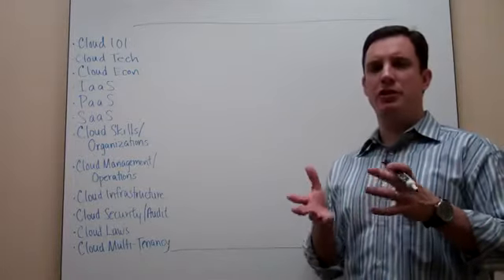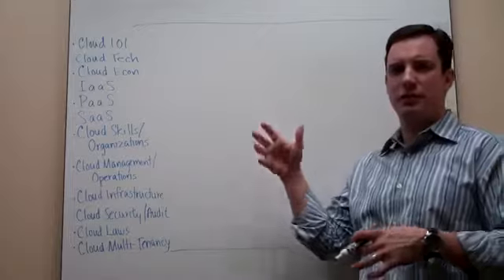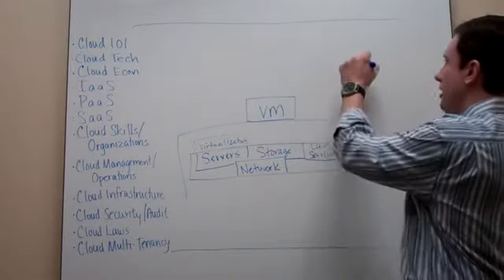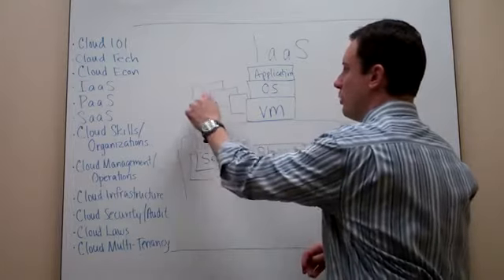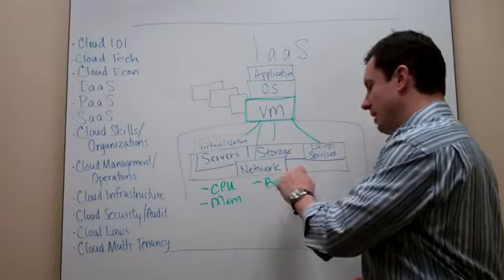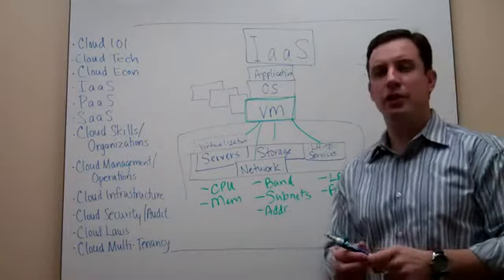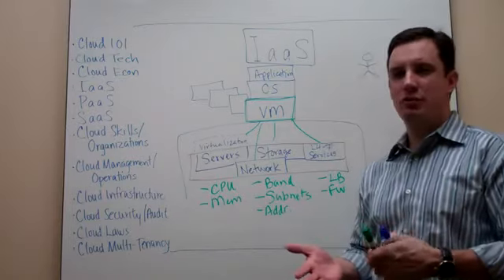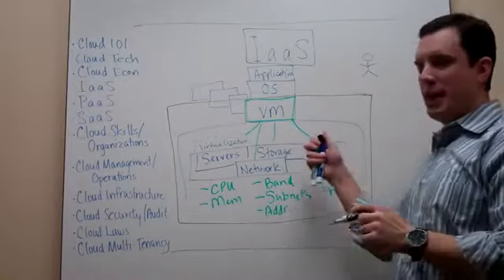Cloud Computing - Infrastructure as a Service